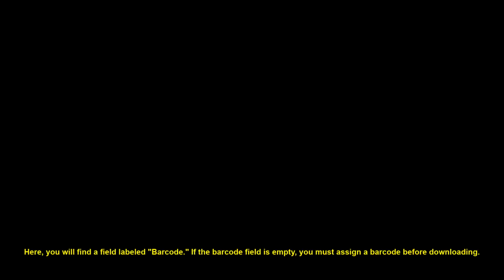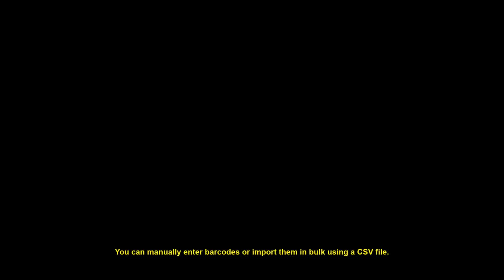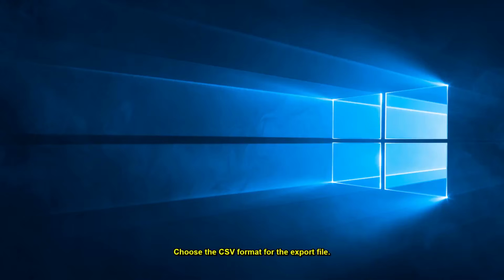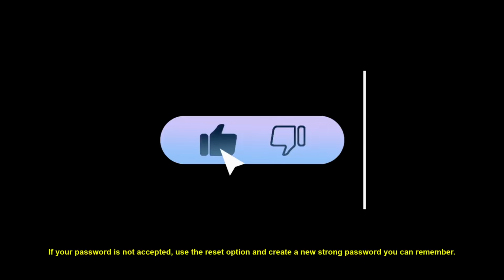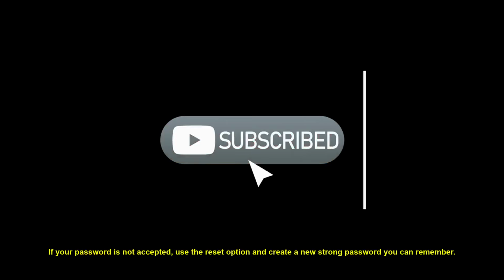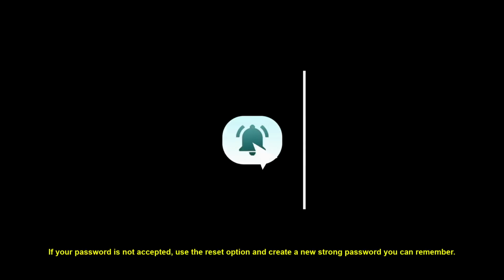How to download U.S. product barcode files for Shopify - Detailed Guide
In this comprehensive tutorial, we'll show you **how to download U.S. product barcode files for Shopify** seamlessly. Whether you're a seasoned e-commerce seller or just starting out, our step-by-step guide will help you integrate barcodes into your Shopify store to streamline inventory management and enhance your product listings. Learn the best practices for downloading and using barcode files effectively, ensuring a smooth shopping experience for your customers.